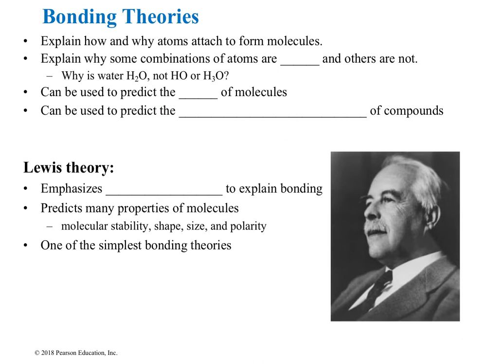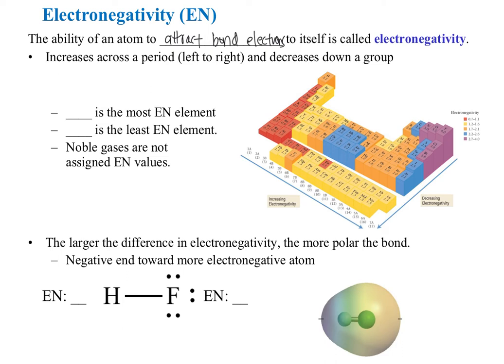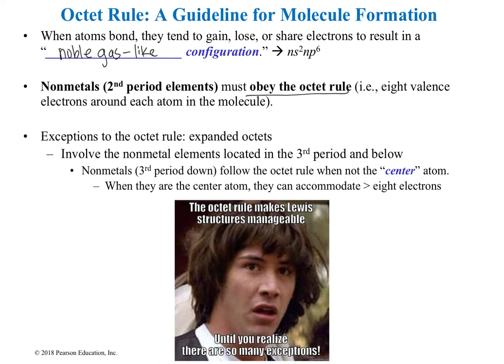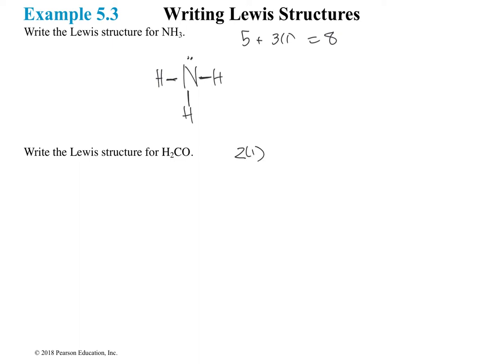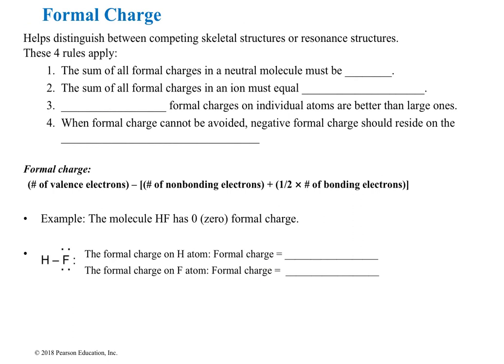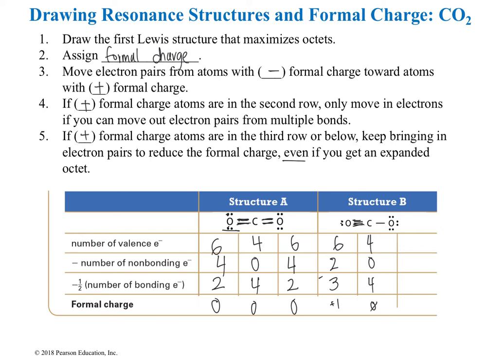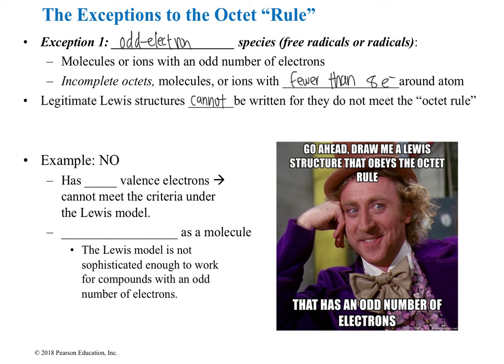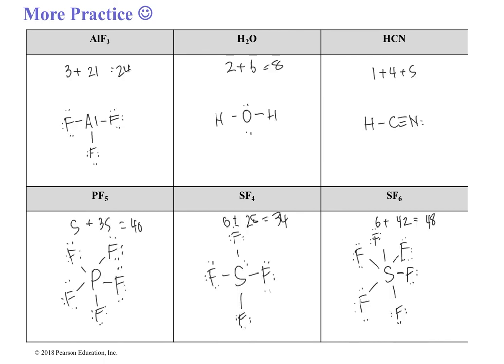Lecture 05 Day 1